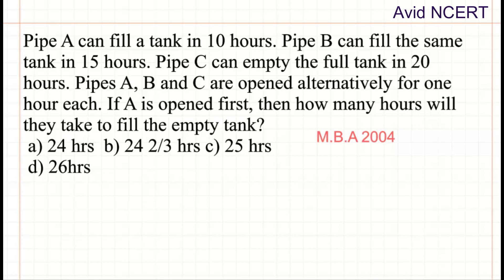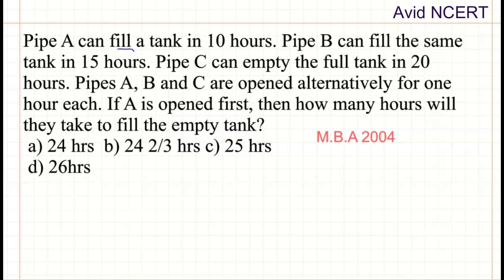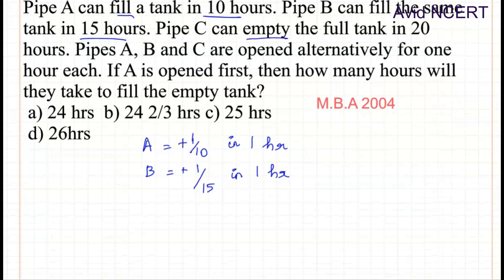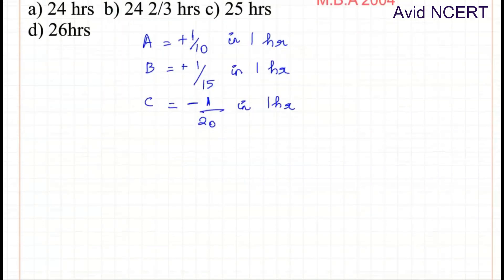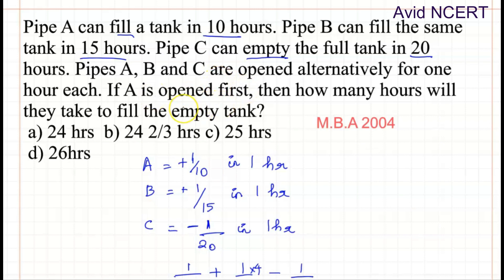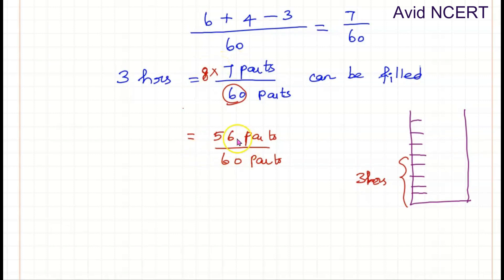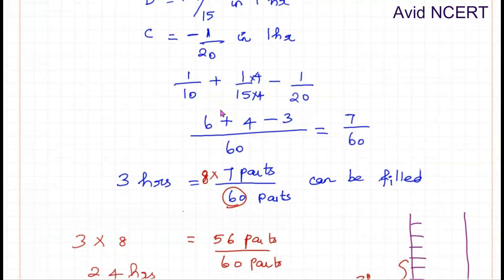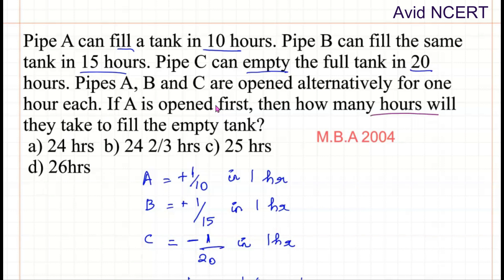Pipe A can fill a tank in 10 hours. Pipe B can fill the same tank in 15 hours. Pipe C can empty the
PPipe A can fill a tank in 10 hours. Pipe B can fill the same tank in 15 hours. Pipe C can empty the full tank in 20 hours. Pipes A, B and C are opened alternatively for one hour each. If A is opened first, then how many hours will they take to fill the empty tank?
M.B.A 2004